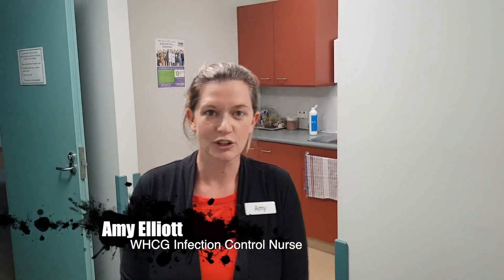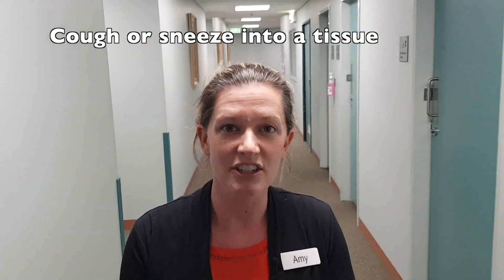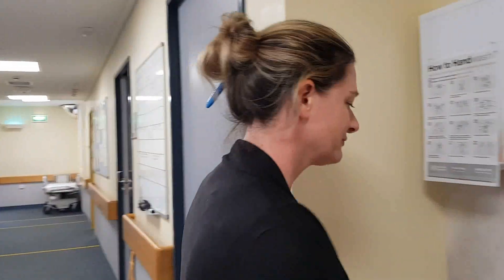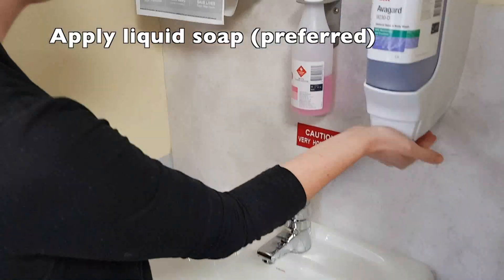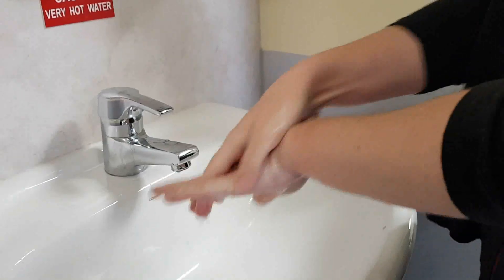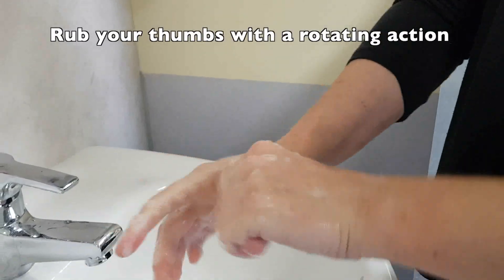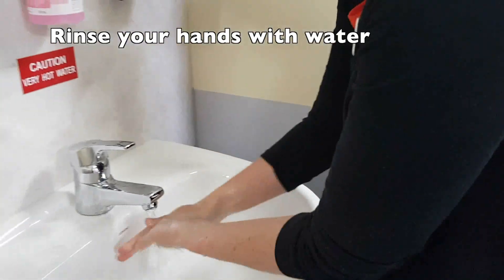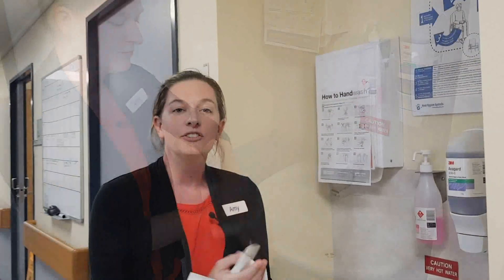Corona Virus preparation: How to wash your hands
Wimmera Health Care Group's Infection Control team has made this brief video to show you how to wash your hands properly.
Washing your hands thoroughly and regularly is still the best precaution you can take against the spread of COVID-19.